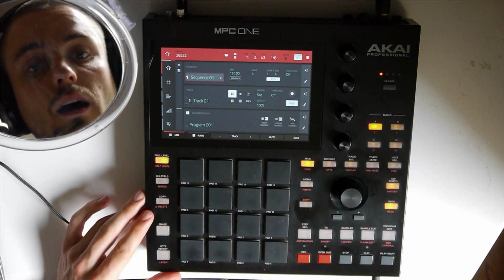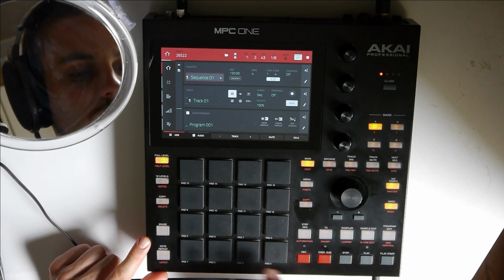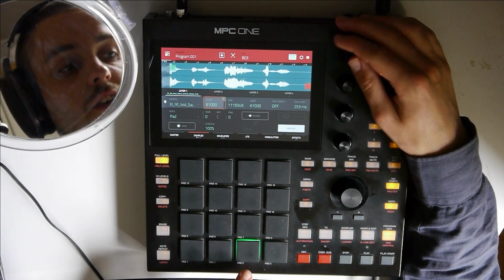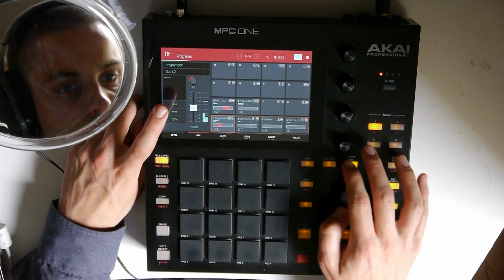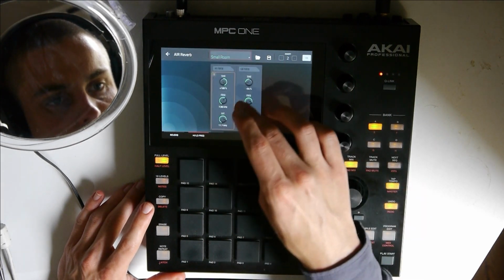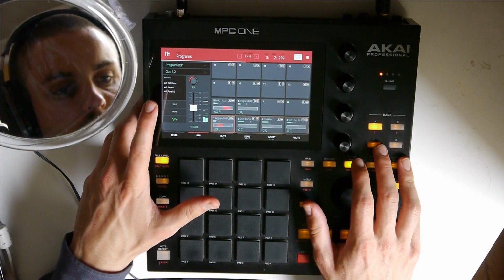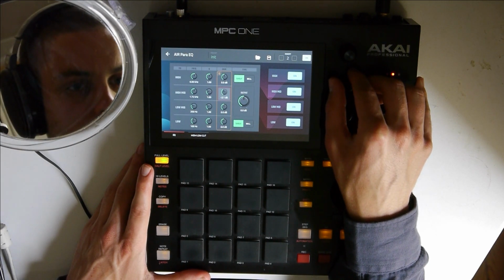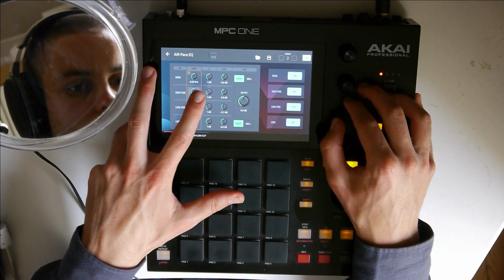MPC One - Sampled Beat Making Workflow!/Rapping over Beat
Also for MPC LIVE and X! FULL Workflow Tutorial //

★ DRUM KITS★

★ MPC TUTORIALS ★

★ BEATS & INSTRUMENTALS ★

TIMELINE:

0:00 Intro
0:47 Chopping in Prg Edit
2:17 Recording Vox Chops
3:00 Chopping Sample
3:40 Editing Sample
4:20 Recording Sample
4:58 Drums
6:35 Percussion
7:15 Choir
9:20 808
11:20 FX
14:55 Rap